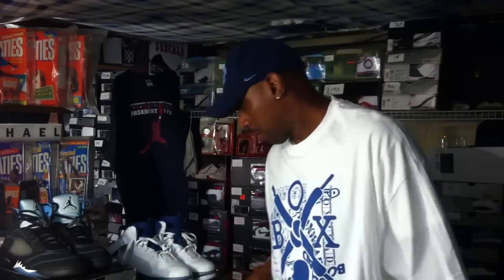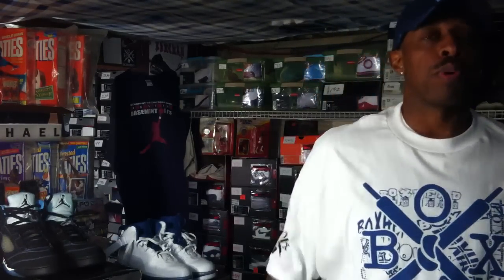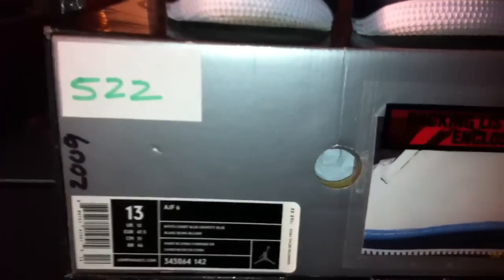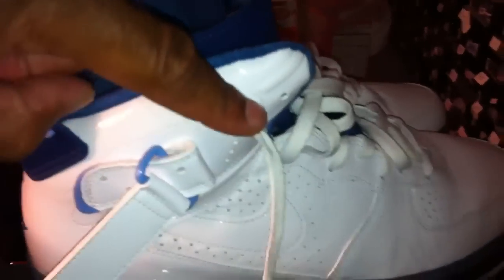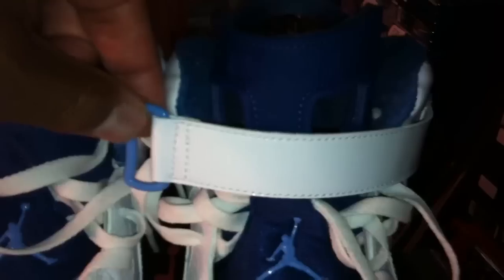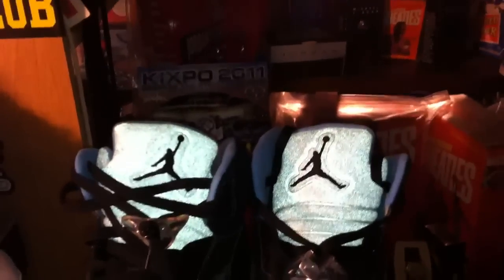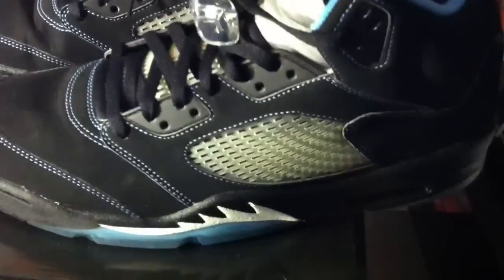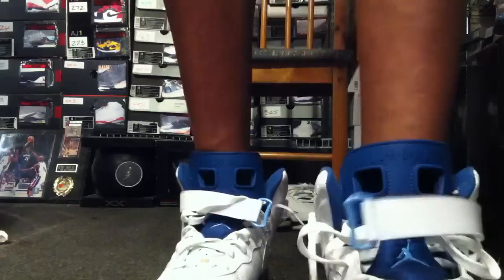Jordan Shoe #522 of 716, Traded shoe #606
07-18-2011 Answer this question is the DMP 11 considered a Concord 11 to you? Showing shoe #522- AJF 6 from 2009 in White/ Court Blue/ Univ. Blue